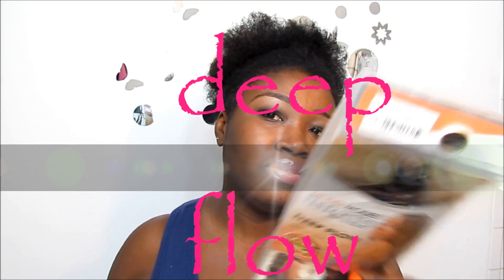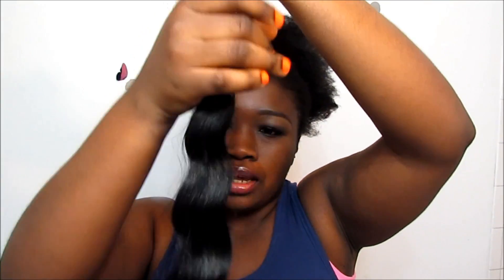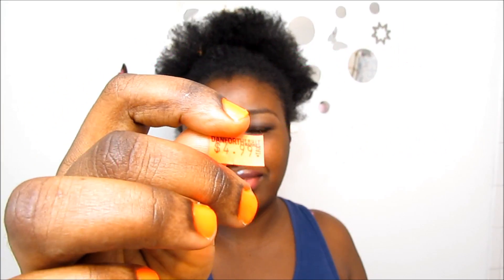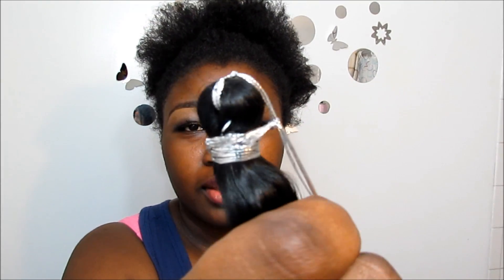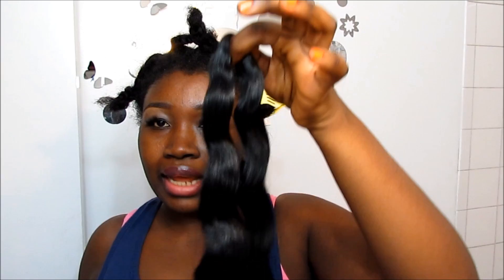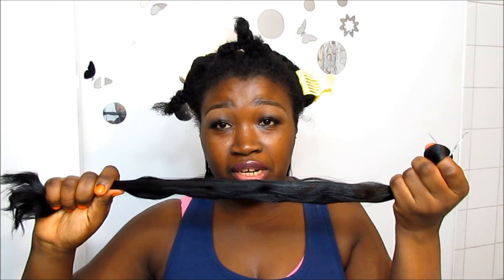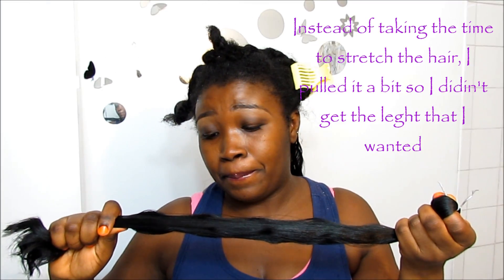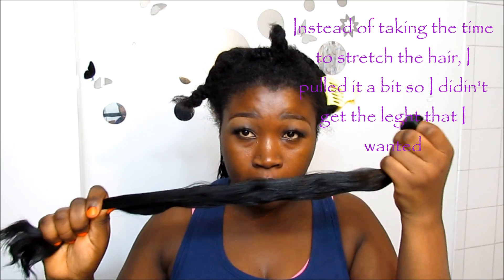Long Layered Braids with mODEL MODEL DEEP FLOW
WHERE TO PURCHASE HAIR ONLINE
SAM BEAUTY $3.99